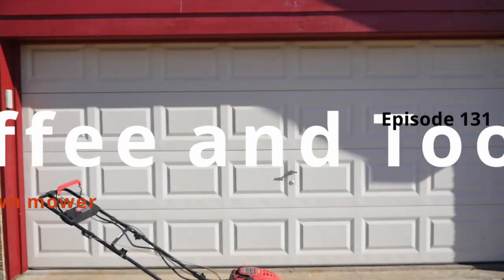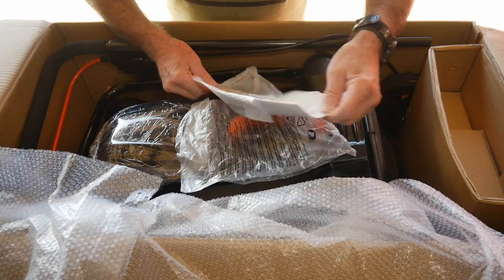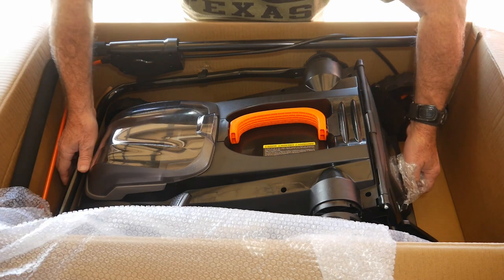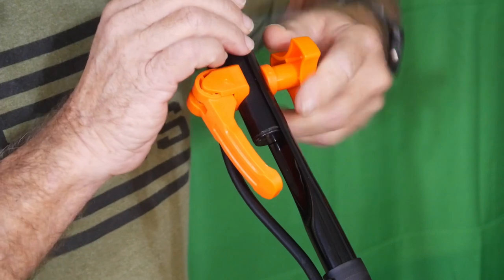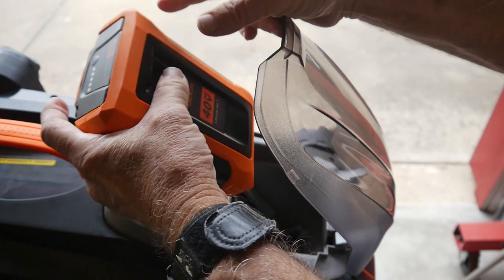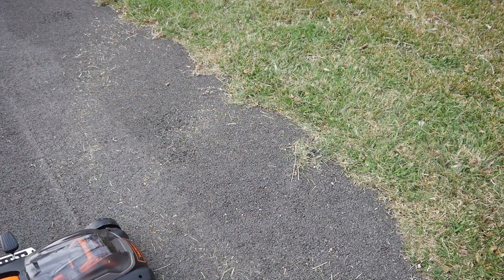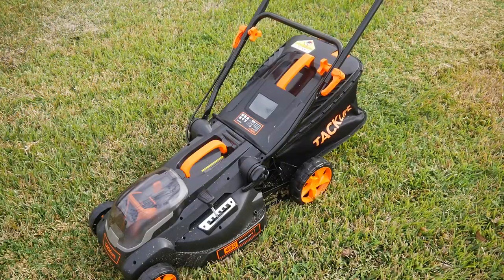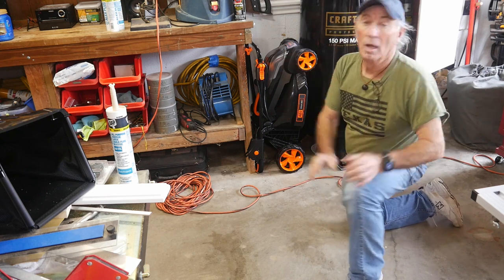Tacklife cordless sexy lawn mower 40v review & features, by Coffee and Tools episode 131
Tacklife cordless lawn mower with nice features from storage to lockout system and bagger, wood projects, tools, tool repairs, custom jigs, basic wood shop work, wood tools, 3D printers, RV repairs, car repairs, custom work

Tacklife reviewed lawn mower